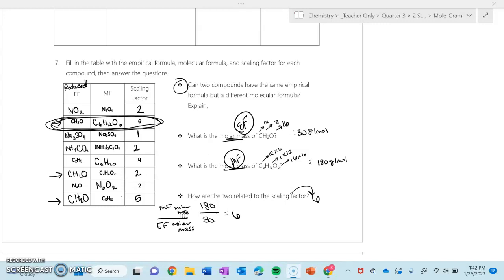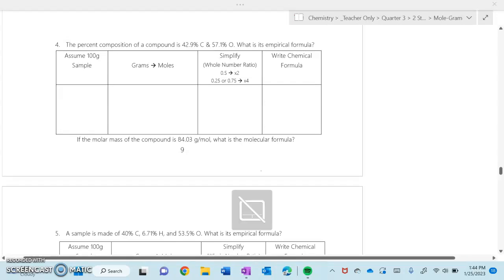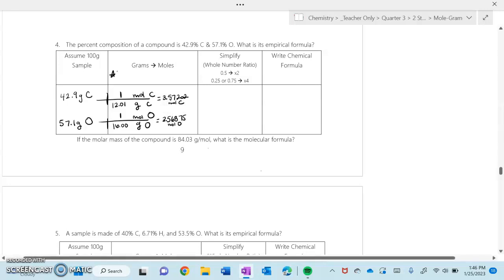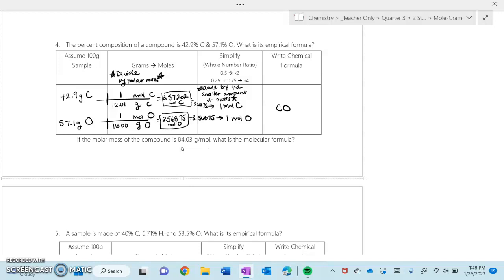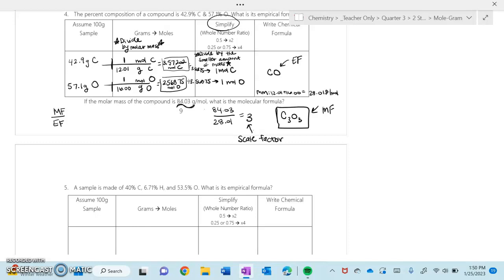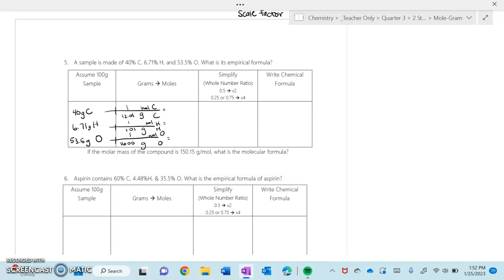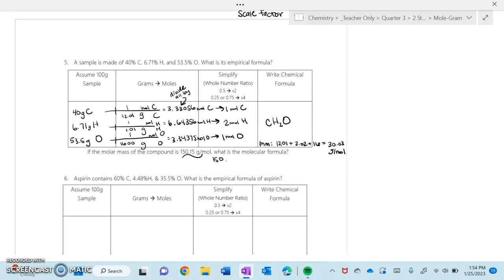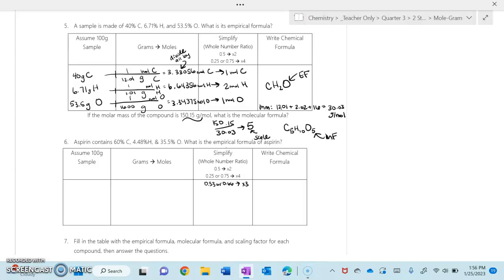Part 2 Percent Composition and Empirical Formulas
{Percent Composition, Empirical Formula, Molar Mass, Molecular Formula, Scaling Factor}